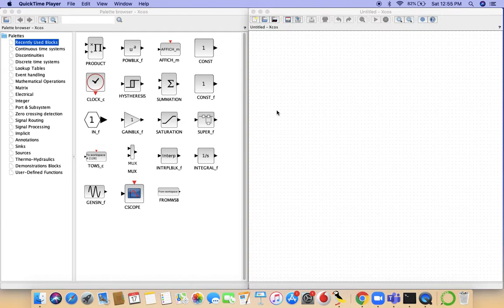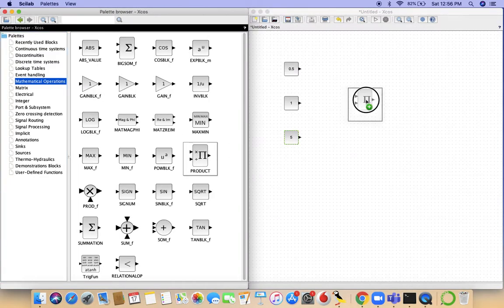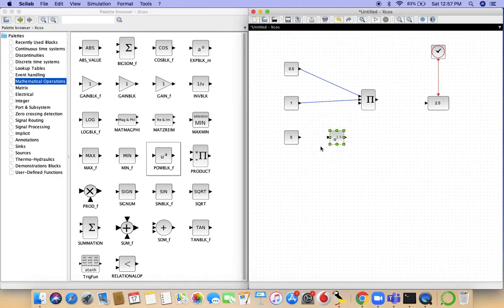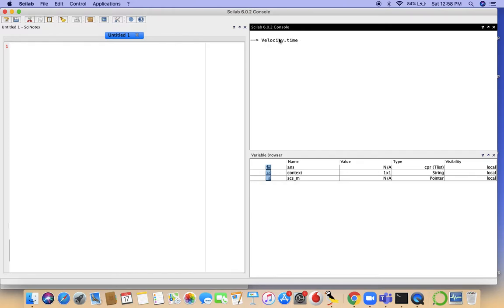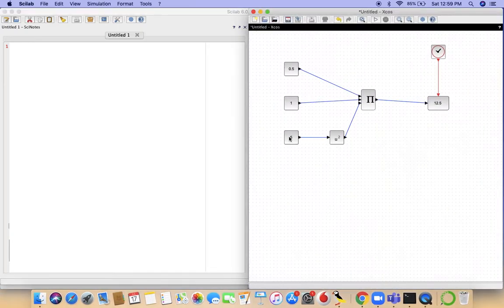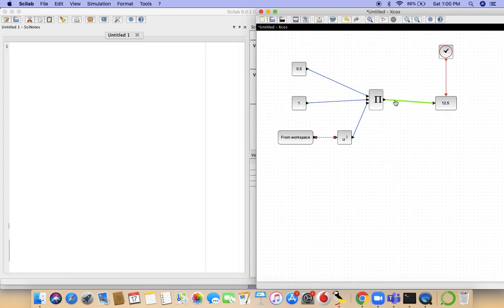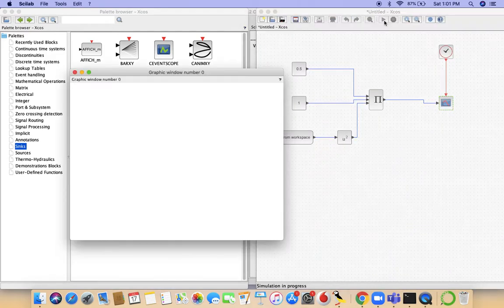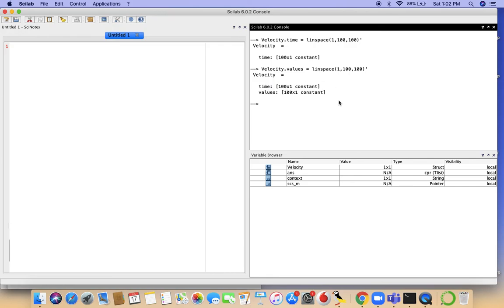7. Modelling the Kinetic Energy of a Dynamic Velocity System | Souryadeep Basak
We cover the basics of accessing variables in Xcos from the Scilab workspace. CSCOPE and power blocks are introduced alongside the FRWSB block. Simulation variables (final integration time, refresh period) are partly explained.